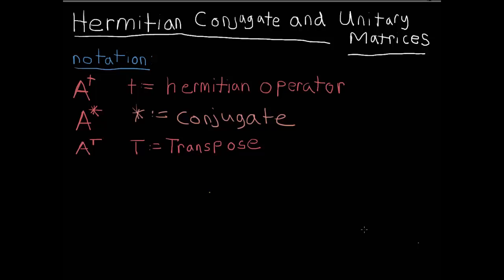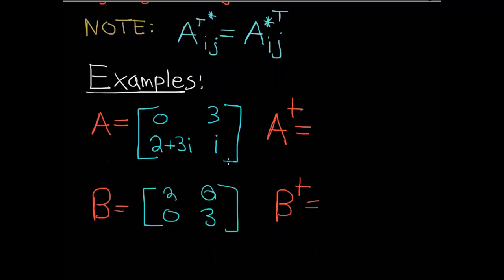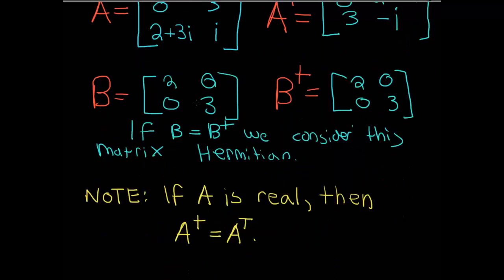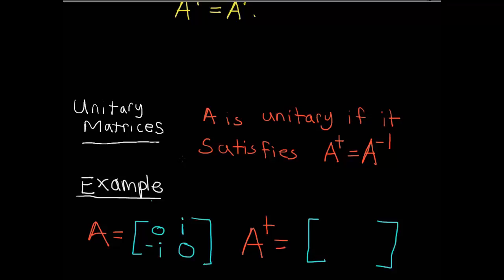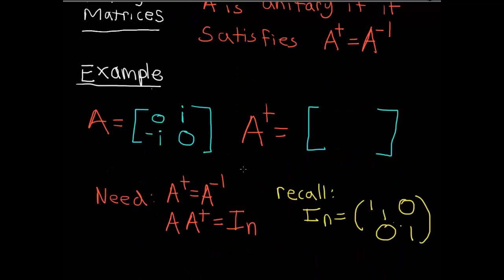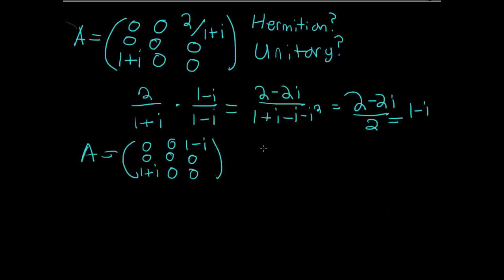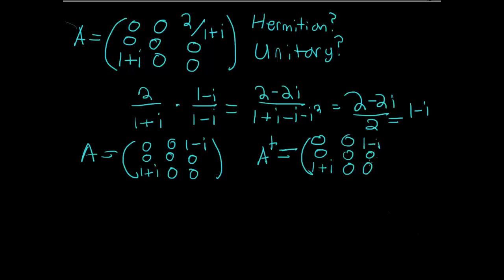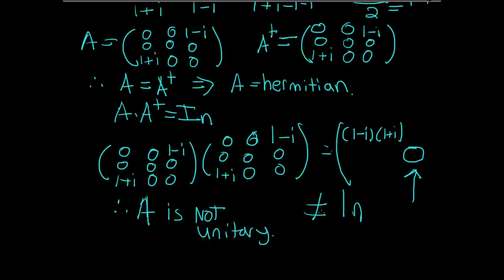Introduction to Hermitian and Unitary Matrices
We go over what it means for a matrix to be Hermitian and-or Unitary. We quickly define each concept and go over a few clarifying examples.

We will use the information here in the proofs in future videos.

NOTE: I need a microphone, badly. I also tried to write some of this presentation out, but it seemed a bit chopped. In the future I will probably freestyle it.